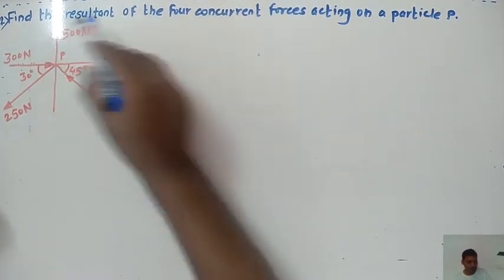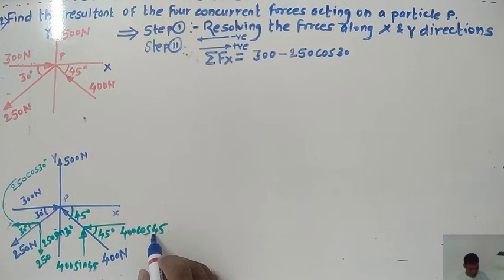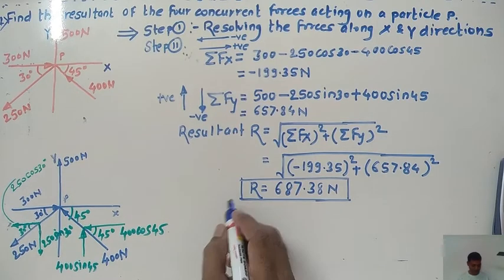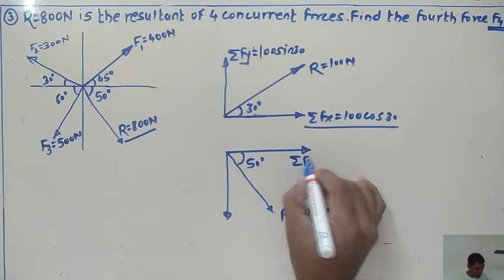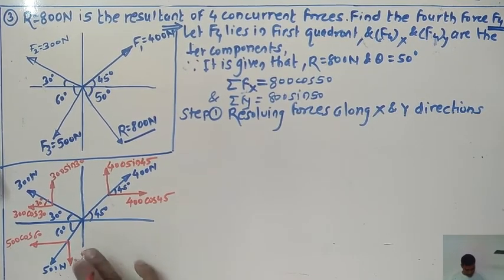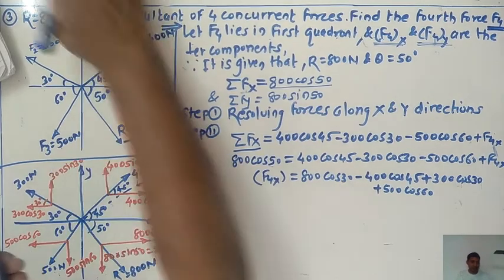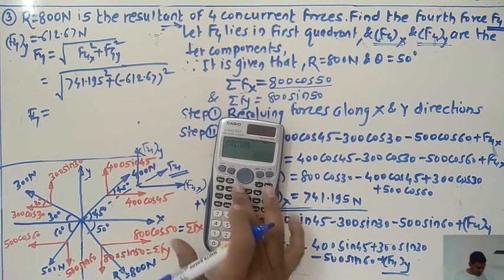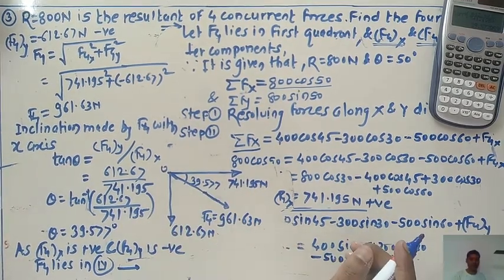Engineering Mechanics || Numericals: Concurrent Coplanar Force System